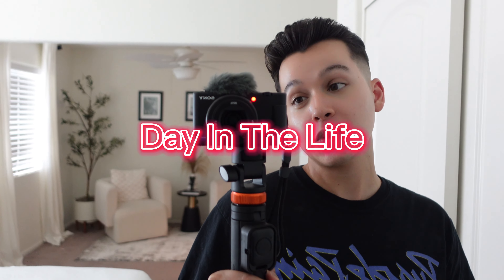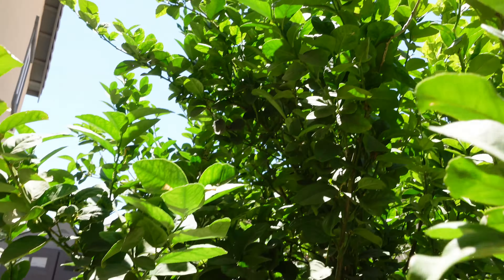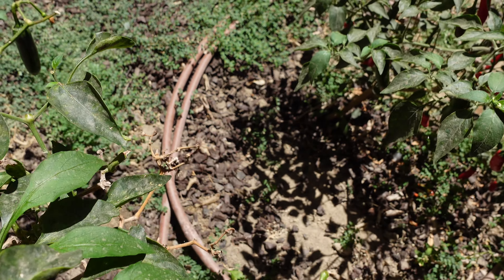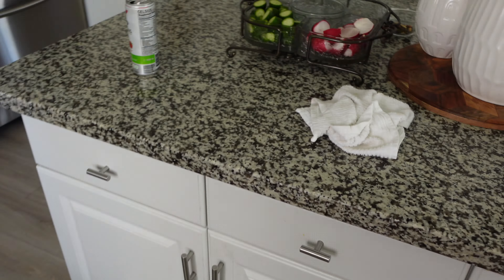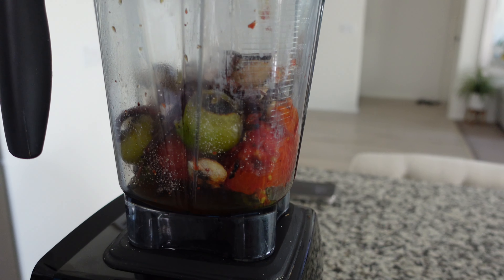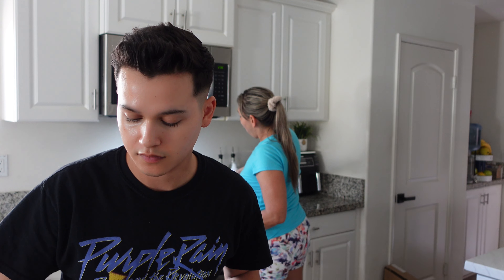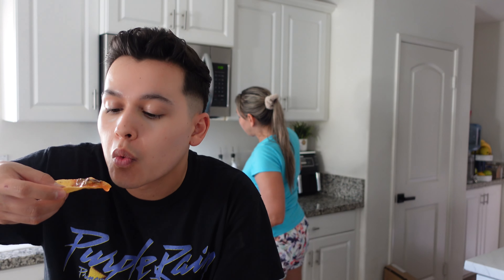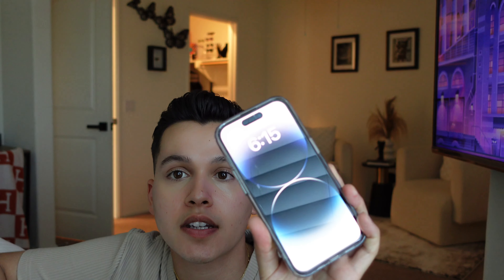Day in the life! vlog! Cooking, taste test, family, and music!